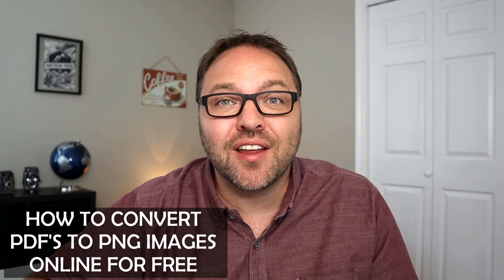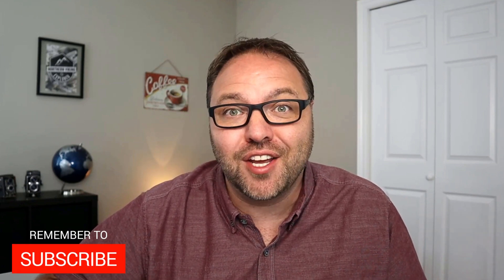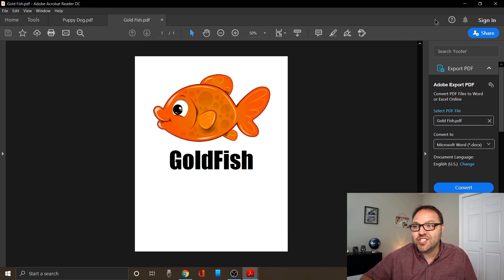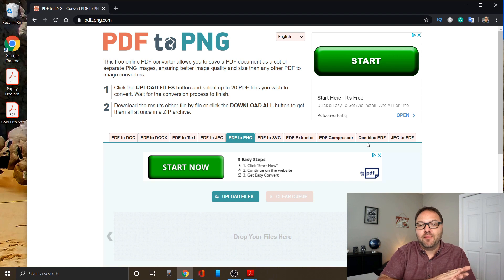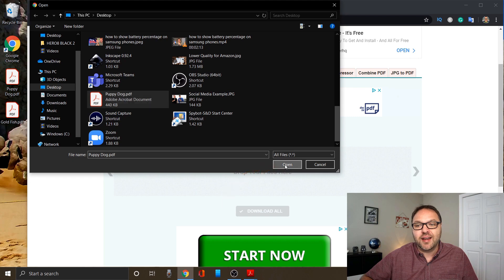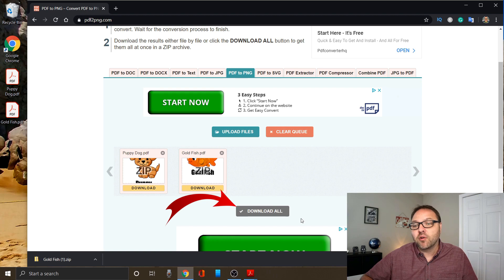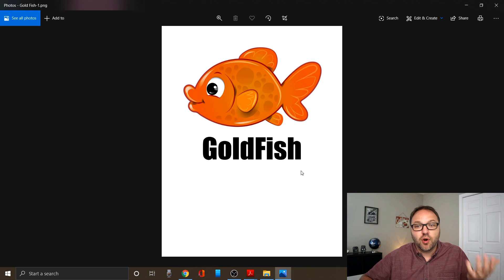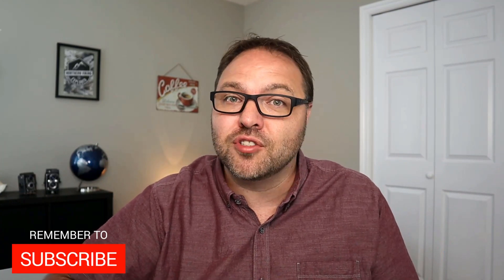How to Convert PDF to PNG - Free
Are you wondering how to convert PDF to PNG on either PC or Mac? In this tutorial, I will show you how to use an online converter tool to change your .PDF files to .PNG images. This PDF to PNG converter is free and very easy to use.